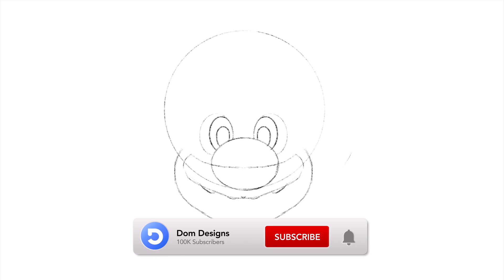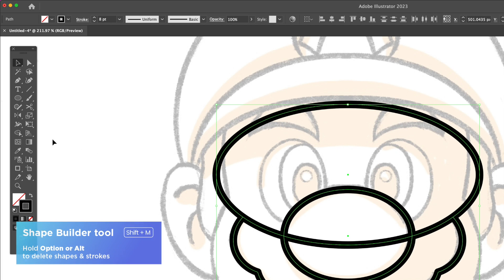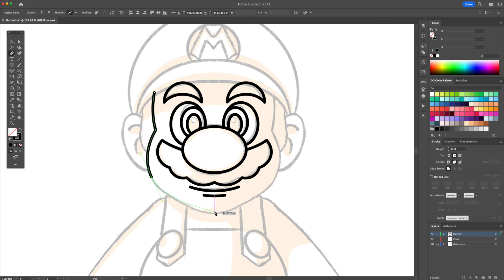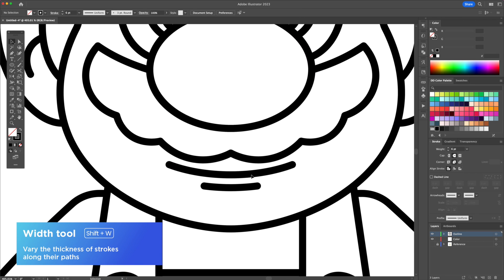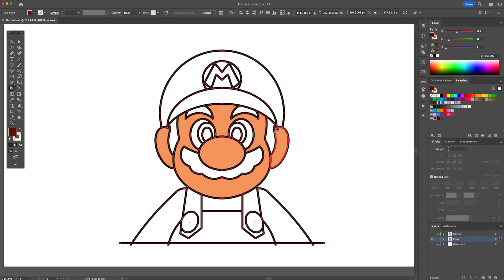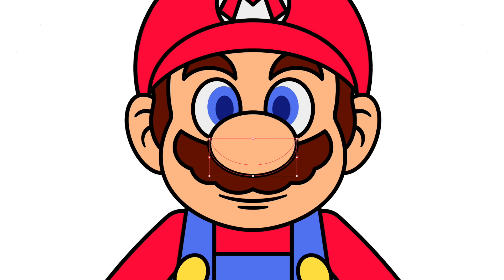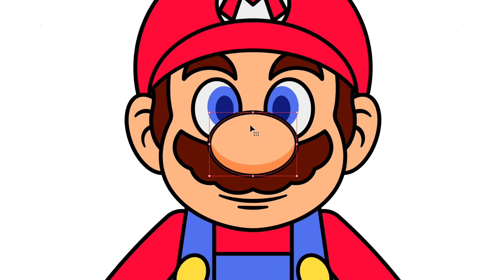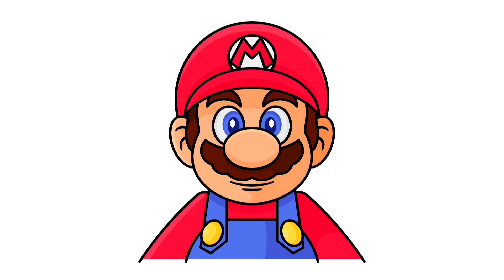Adobe Illustrator Tutorial - How to Create Super Mario Character Vector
How to draw and create Super Mario character in Adobe Illustrator as a flat design vector illustration .

Cheers!

YouTube Library

YouTube Library